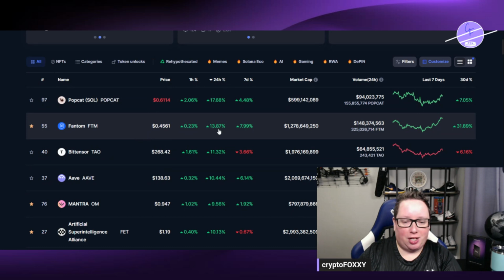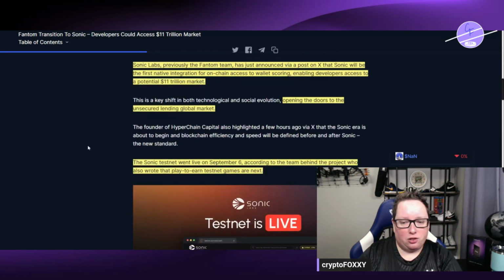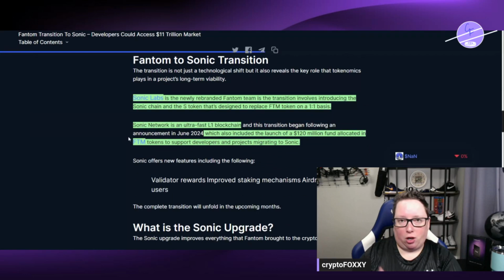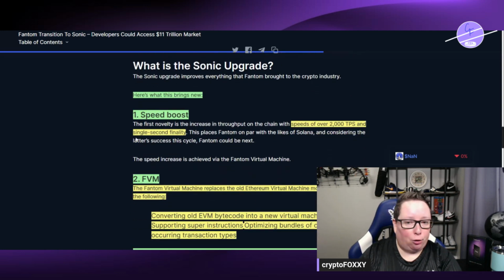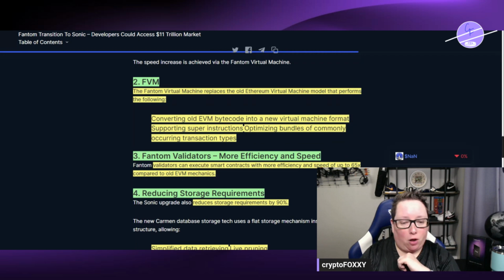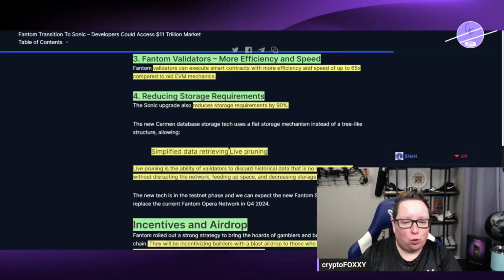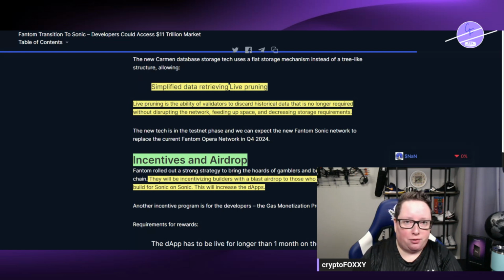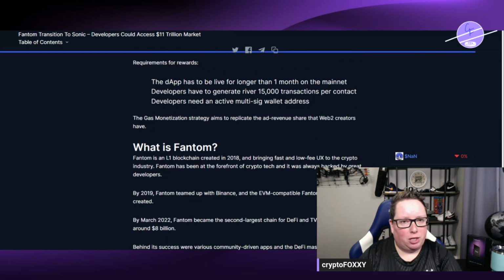Fantom to Sonic: Developers Could Access $11 Trillion Market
Sonic Labs, previously the Fantom team, has just announced via a post on X that Sonic will be the first native integration for on-chain access to wallet scoring, enabling developers access to a potential $11 trillion market.

HGACESS - Early Alpha Reports On New Projects, Pre-Launch Reports, Market Research Reports

If you are interesed in getting a Ledger device to safeguard your crypto

✅ ABOUT ME ✅
Hello, my name is Angela and I go by the name cryptoFOXXY. I was born and raised in a small town in Nova Scotia, Canada and I have been involved in the cryptocurrency space since 2020. I went full-time into crypto shortly after discovering it, working with many YouTubers and knowledgable individuals in the space.

My passion is helping others and I've decided to start this YouTube channel in hopes to inspire and help others along the way!

I hope you will consider sticking around and accompanying on this crazy crypto journey!

"To become great at something, you have to become obsessed with it."